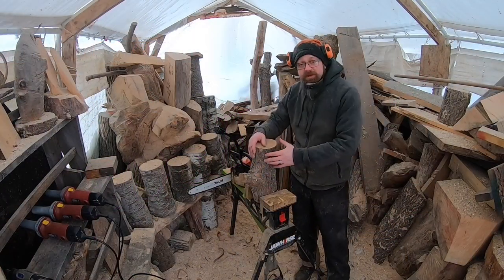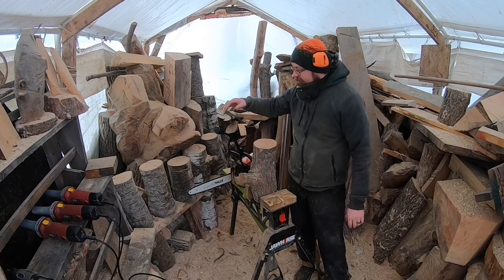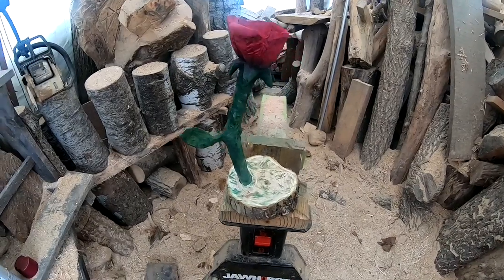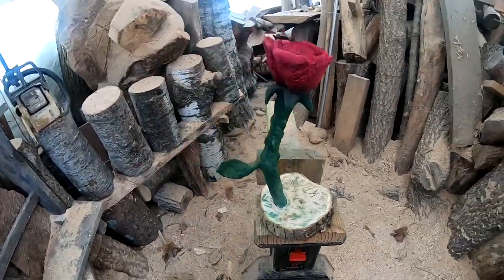Chainsaw carving a rose .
Happy Valentine’s. Chainsaw carving a rose . I’m working on putting together a 3rd membership tier . The first available video in that tier will be how to carve this rose . This third tier and video will be available very soon !

⬇️Get Some Merch ⬇️
Teespring

🔥Amazon links🔥
   TOOLS
RZ dust mask